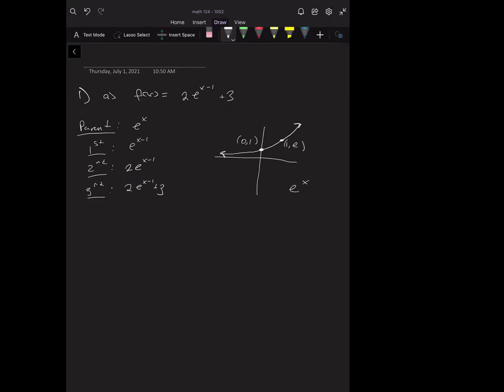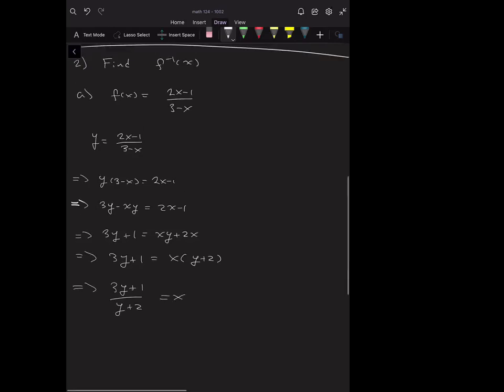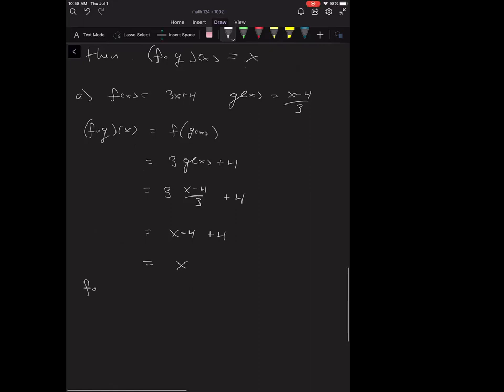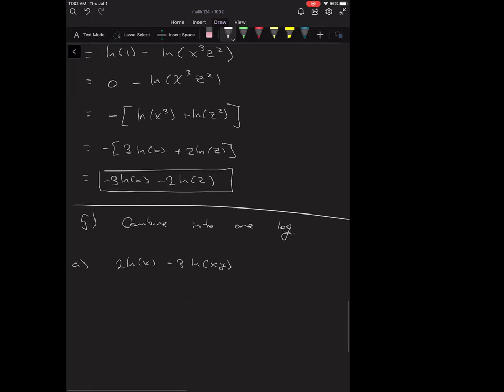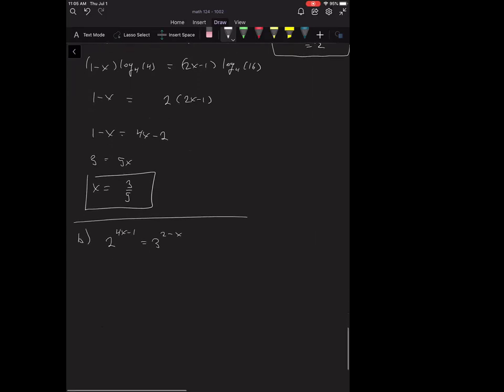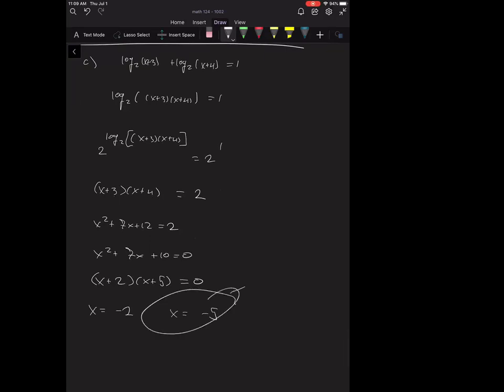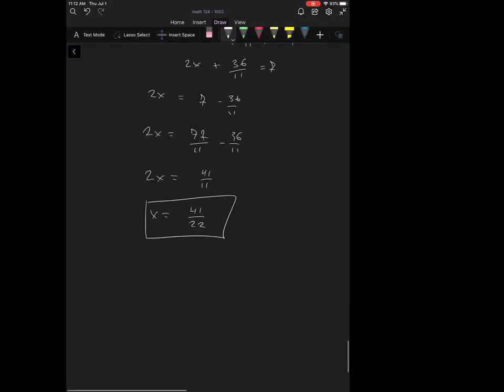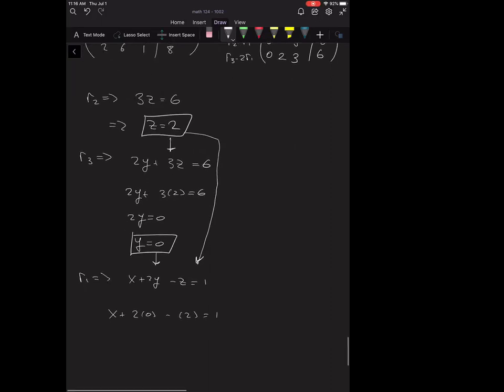Math 124 - 1002 - Test 3 Solutions